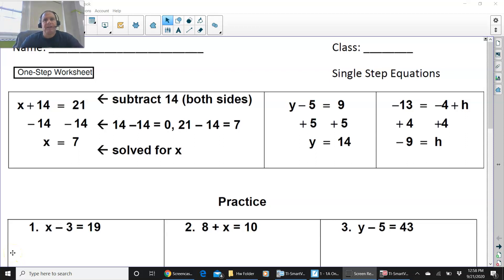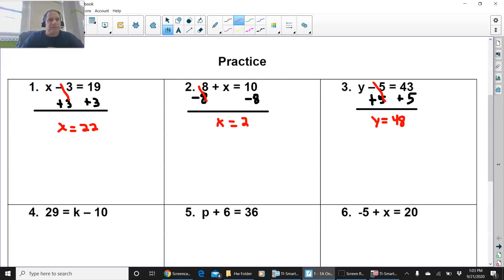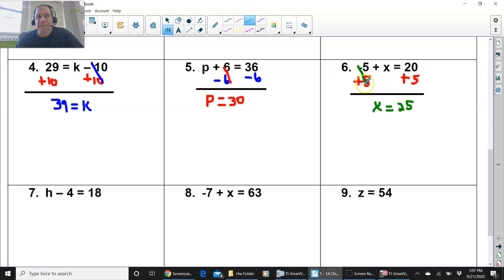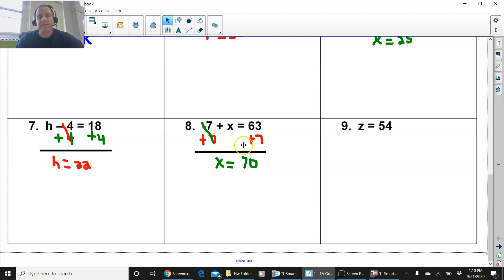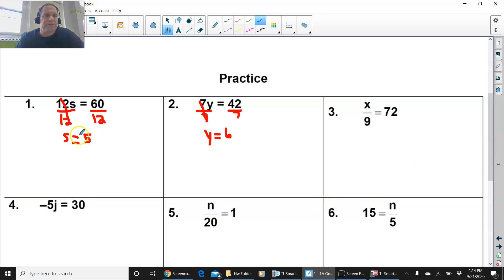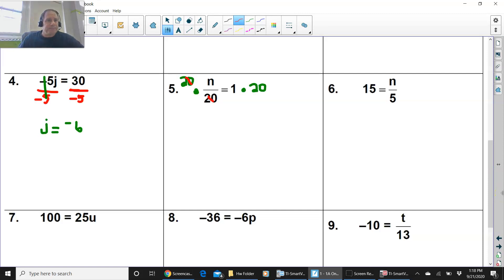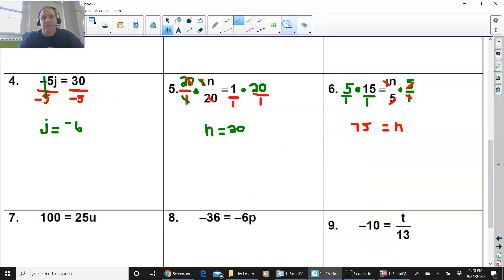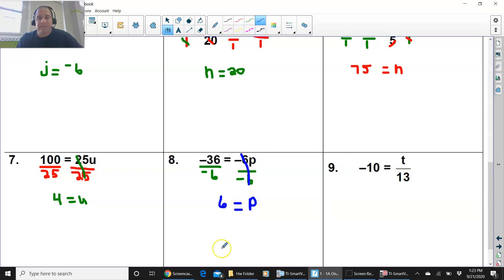Solving One Step Equations - Worksheet 1A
This video demonstrates the steps needed to isolate a variable to solve an equation by using inverse operations. This is a beginners how to video for solving single-step equations.